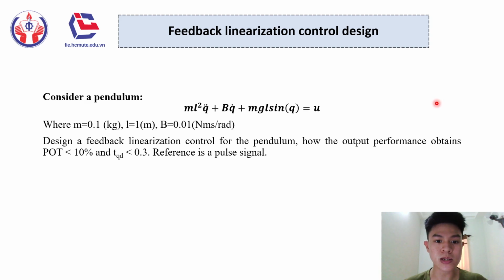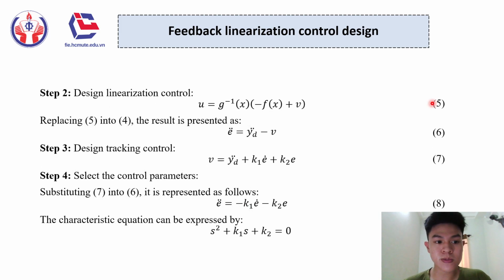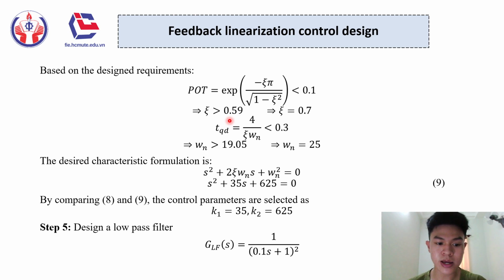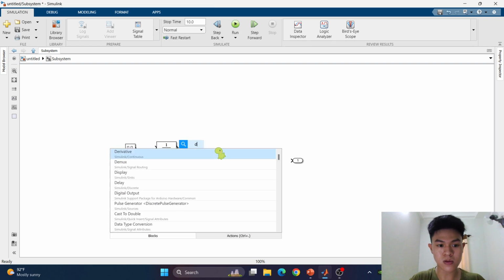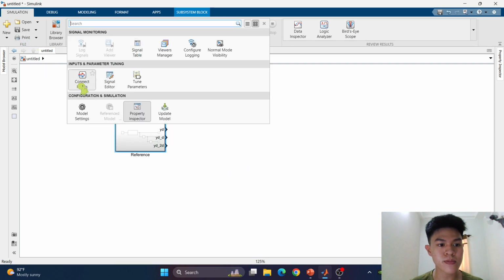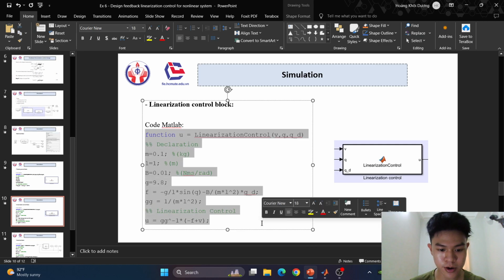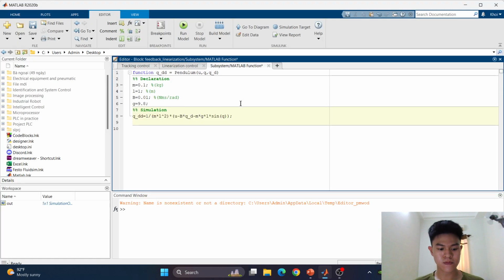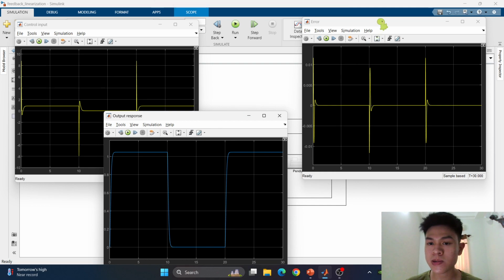Design feedback linearization control for nonlinear system (Nonlinear control)